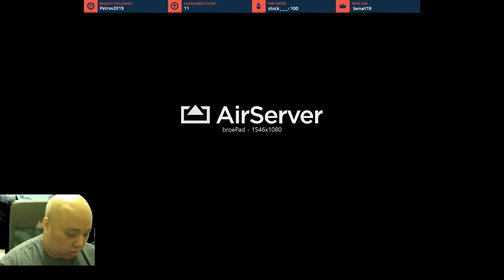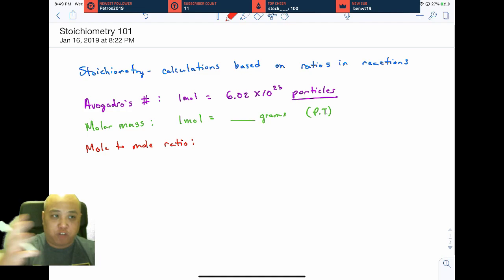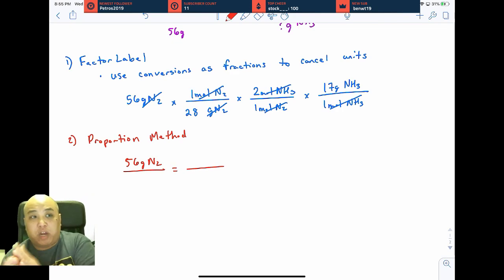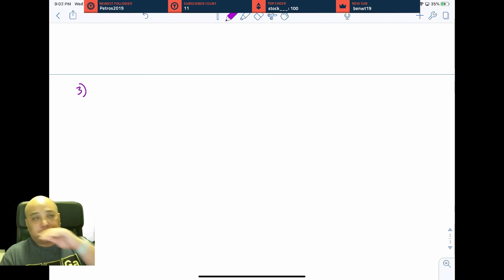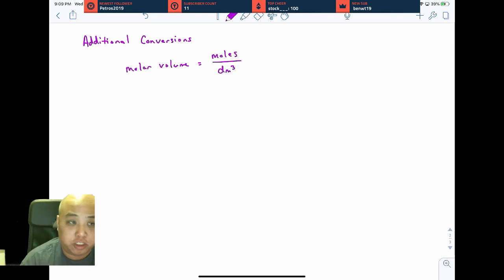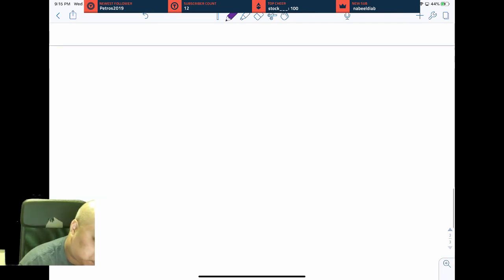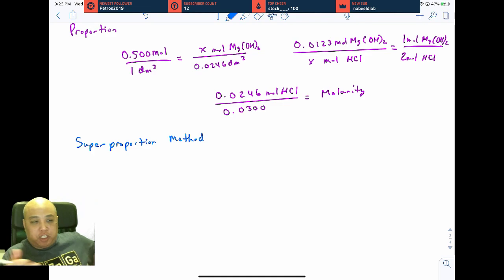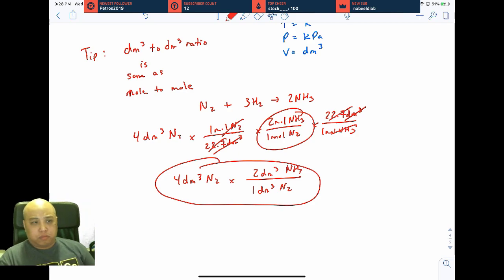Different ways to do stoichiometry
I show three different ways to solve stoichiometry problems.

Here is the link to the PDF notes that you see on the video: